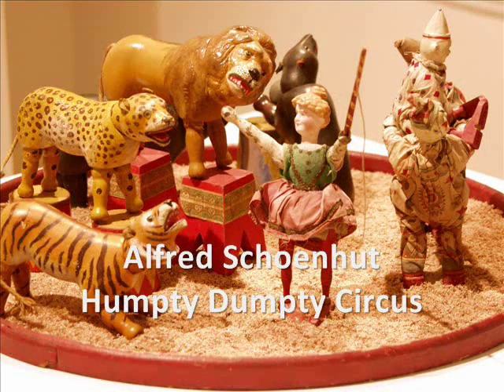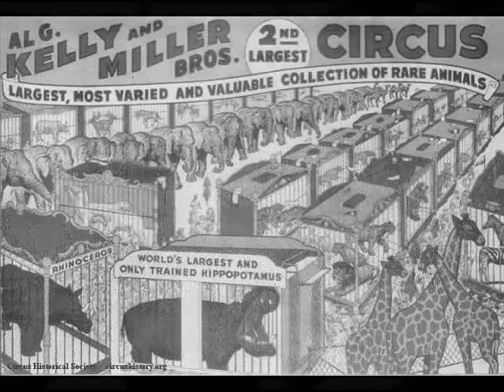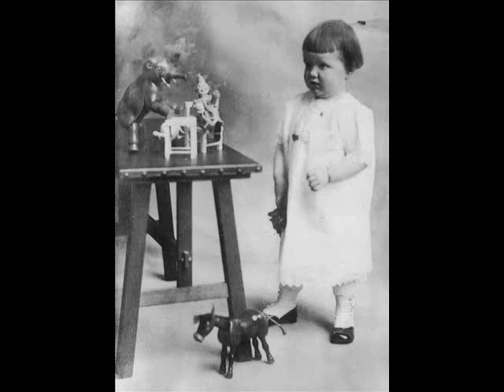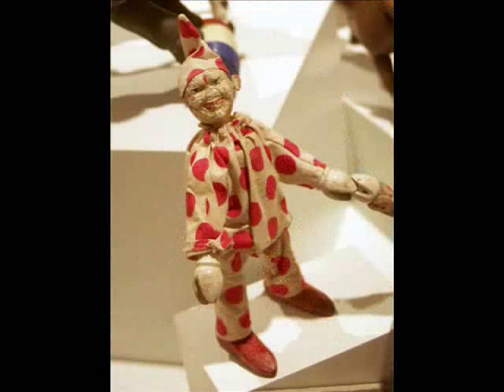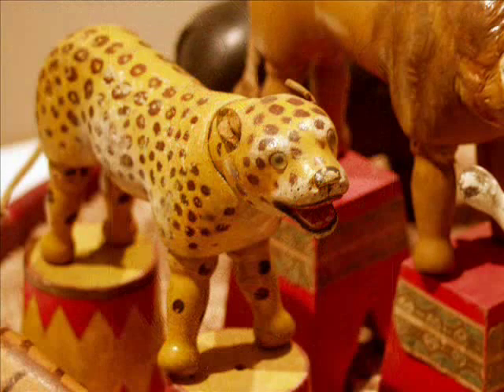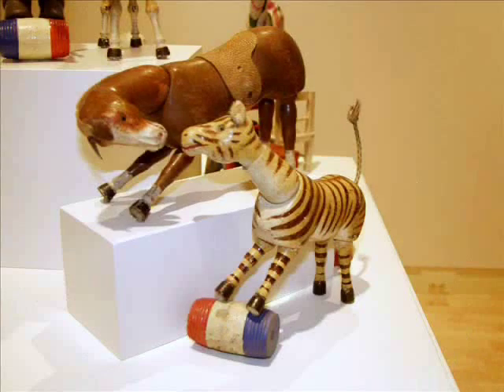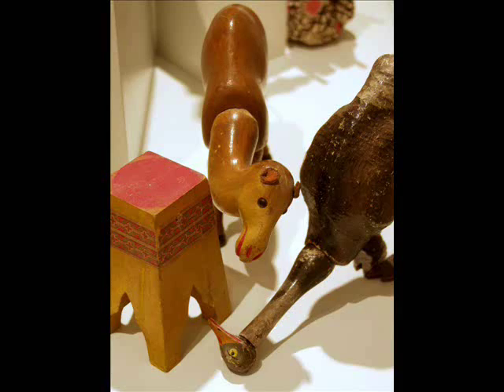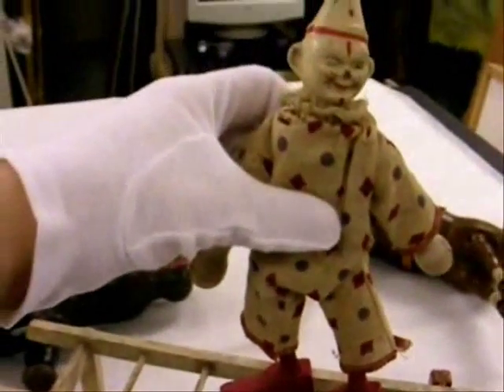52 for 150: What's So Special About Your Library's Schoenhut Circus Collection?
It's week 52 of our Kansas Sesquicentennial video series—our last video for this project, and as toys can be such a part of the holiday scene, we thought we'd wrap our year-long video series with a look at our antique Schoenhut Circus collection. These toys date back to the early 1900s. Children could collect them and stage their own "play" circus, complete with clowns, animals, ladders, balls and a variety of other props. The figures are moveable, jointed with heavy rubber cord and painted in bright enamel colors.